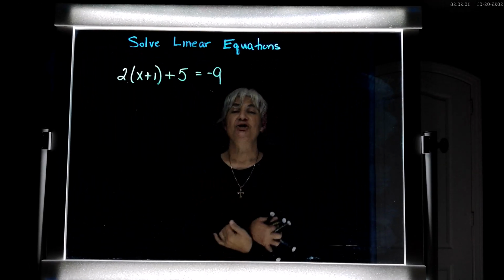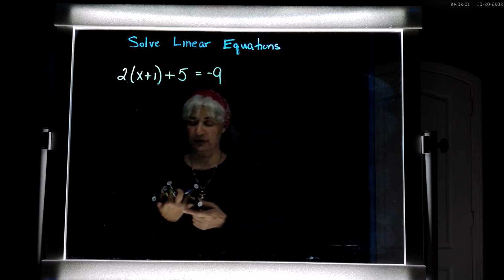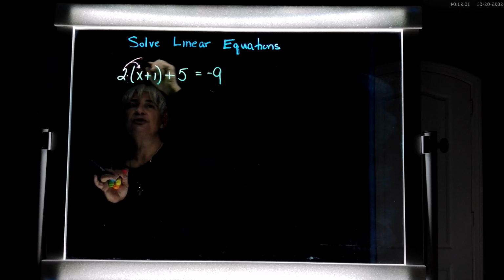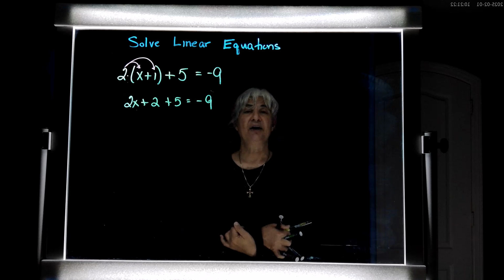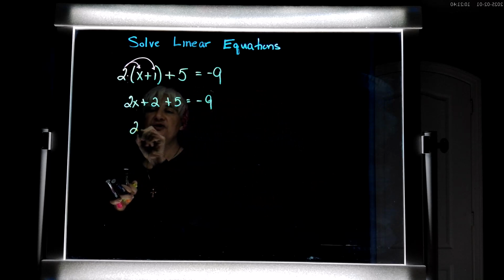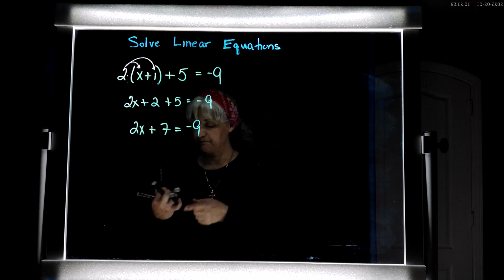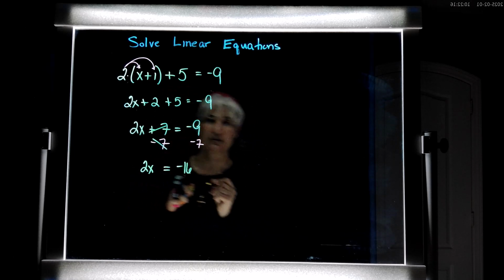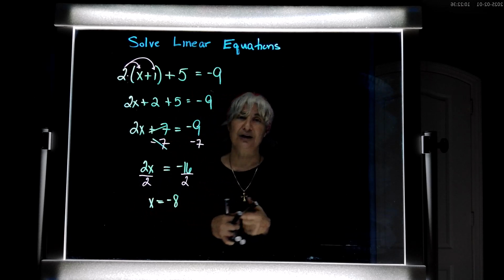solve a(x+b)+c=d - lecture